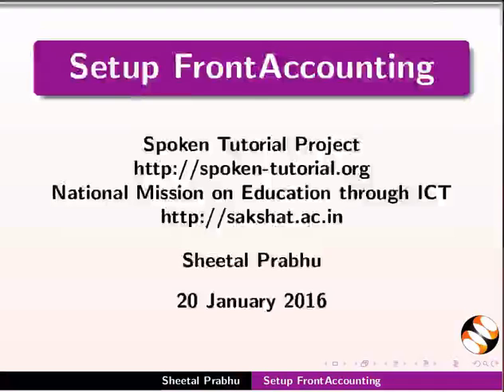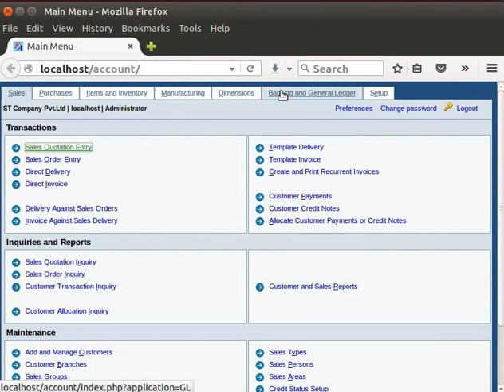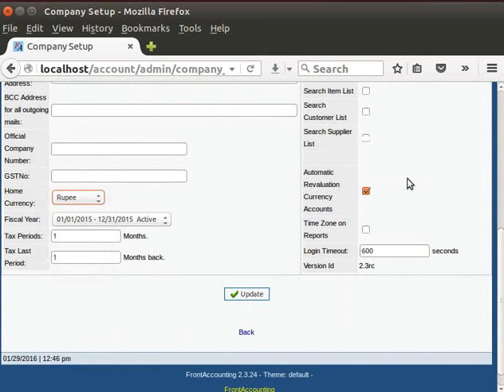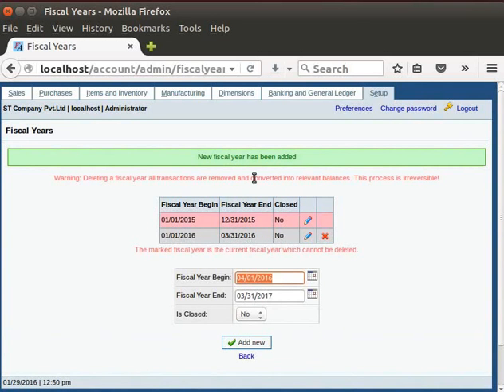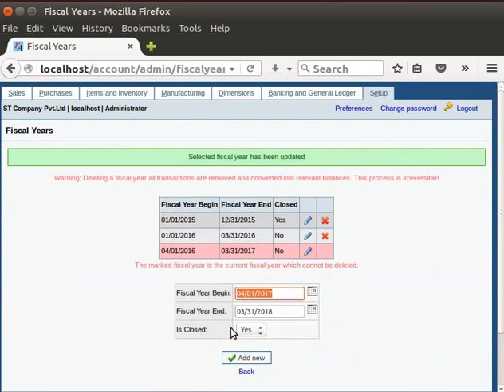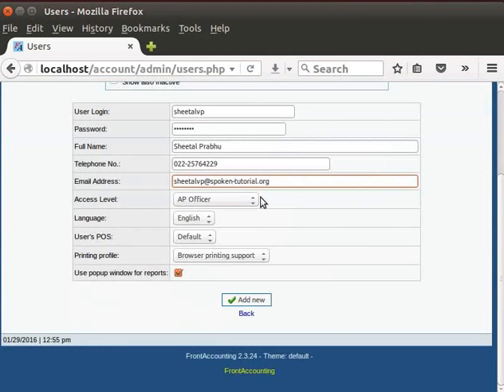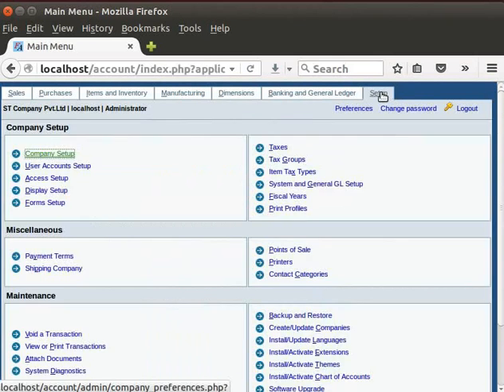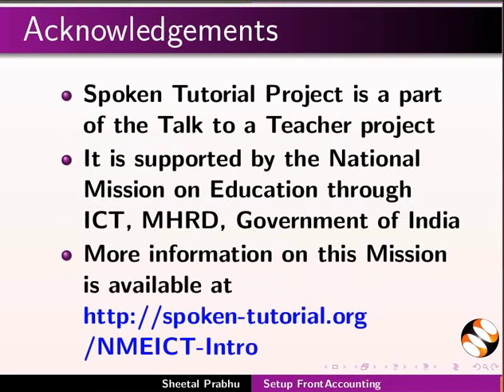Setup in FA - English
Frontaccounting Setup

1. Company Setup
2. User Accounts Setup
3. Access Setup
4. Display Setup
5. Fiscal Years